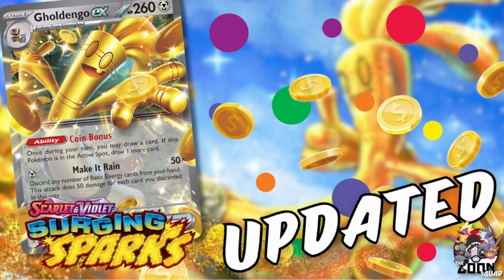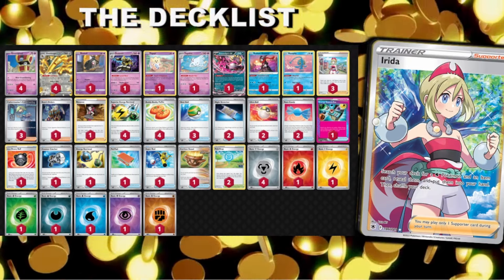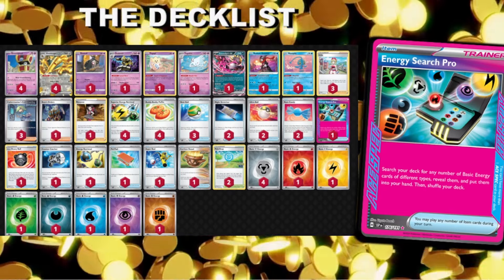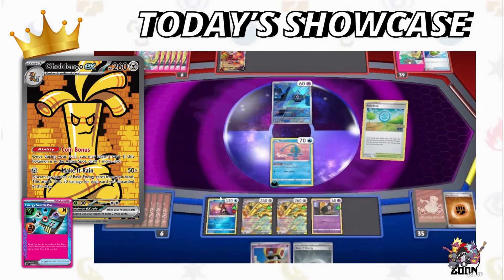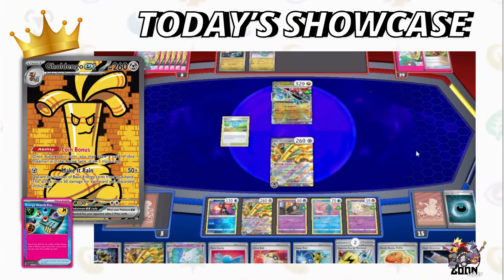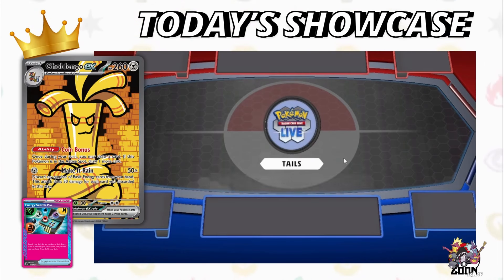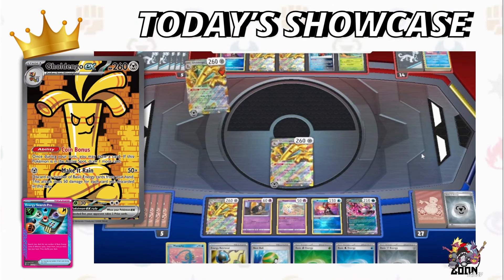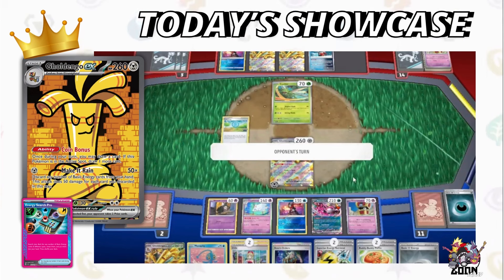Make it Rainbow with Gholdengo ex!! (Surging Sparks Deck Profile)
Discover the power of Gholdengo ex in the Surging Sparks format. The Big Cheese taps into every type of Energy to Make it Rain and dominate the battlefield. Watch as Gholdengo shows off the tricks in its bag in today's fun video.

Pokémon: 9
1 Togekiss SSP 72
1 Duskull BRS 60
1 Togepi ASR 55
1 Fezandipiti ex SFA 38
4 Gimmighoul SSP 97
1 Radiant Greninja ASR 46
1 Manaphy BRS 41
4 Gholdengo ex PAR 139
1 Dusknoir SFA 20

Trainer: 18
1 Energy Search Pro SSP 176
1 Hisuian Heavy Ball ASR 146
1 Counter Catcher PAR 160
2 PokéStop PGO 68
1 Energy Retrieval SVI 171
3 Irida ASR 147
2 Night Stretcher SFA 61
1 Pal Pad SVI 182
3 Nest Ball SVI 181
1 Boss's Orders PAL 172
4 Superior Energy Retrieval PAL 189
1 Super Rod PAL 188
1 Roxanne ASR 150
4 Buddy-Buddy Poffin TEF 144
3 Ciphermaniac's Codebreaking TEF 145
2 Ultra Ball SVI 196
2 Rare Candy SVI 191
1 Earthen Vessel PAR 163

Energy: 8
1 Basic {R} Energy SVE 10
1 Basic {L} Energy SVE 12
1 Basic {G} Energy SVE 9
1 Basic {D} Energy SVE 15
1 Basic {W} Energy SVE 11
1 Basic {P} Energy SVE 13
1 Basic {F} Energy SVE 14
4 Basic {M} Energy SVE 16